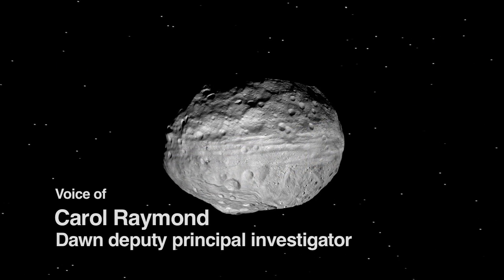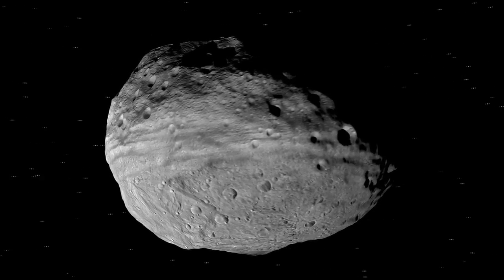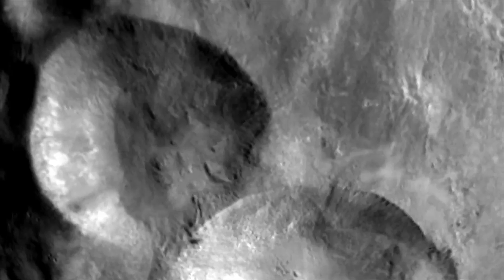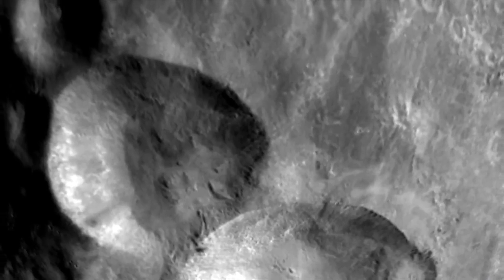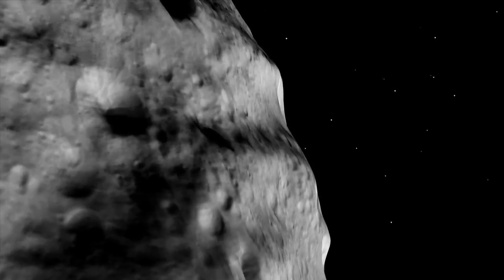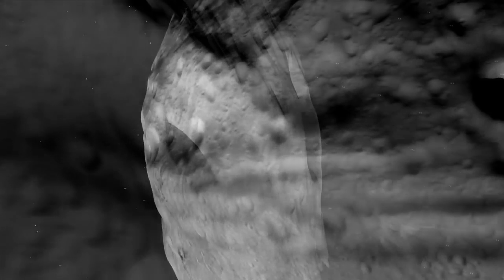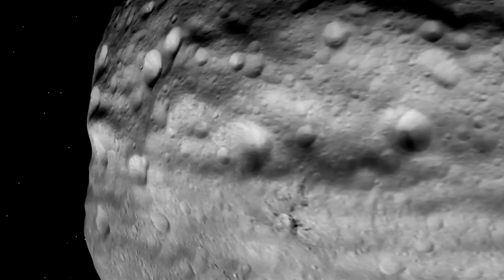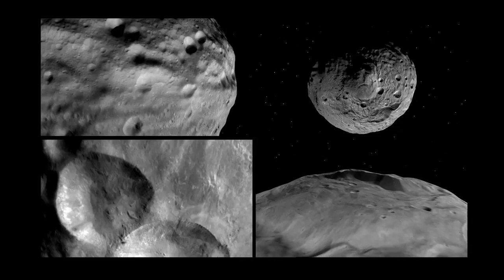DAWN Spacecraft Deep Space Flight Over Main Asteroid Belt Object VESTA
Courtesy NASA/JPL-Caltech.

Robotic spacecraft DAWN orbits and analyzes complete surface of the VESTA Asteroid Belt object. Greater detail lower orbit views will be obtained later this year.